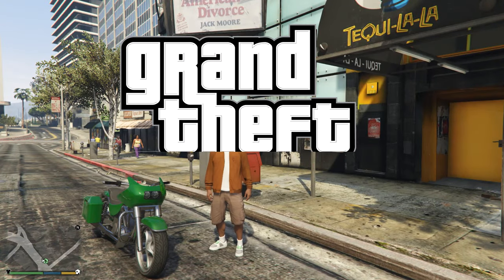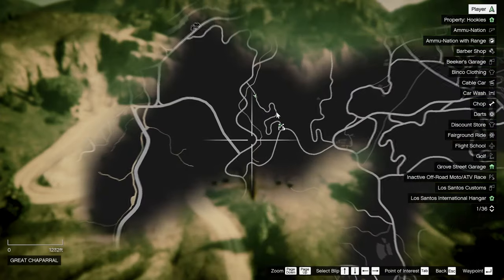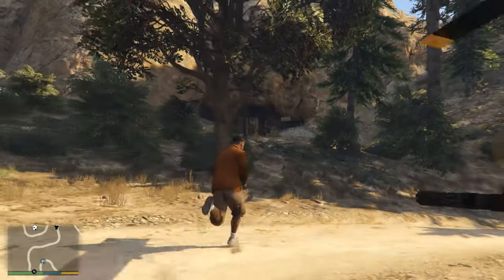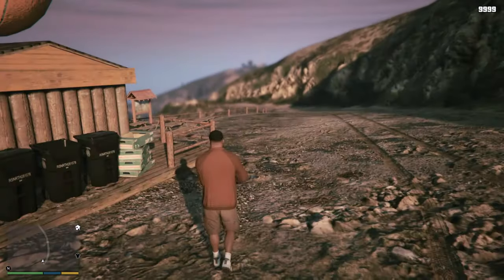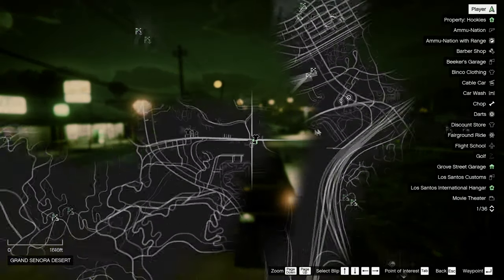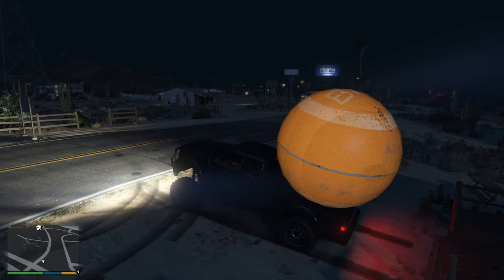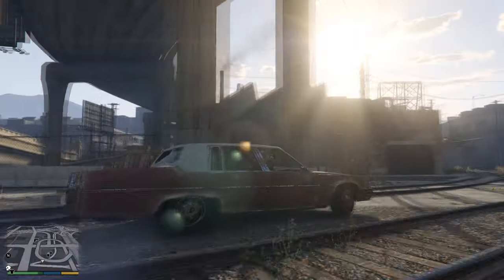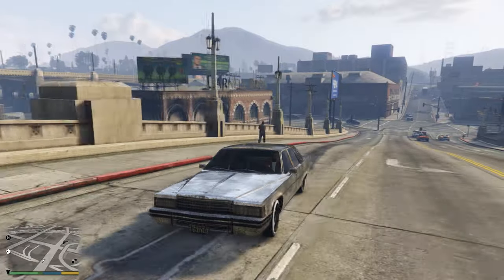Fun Things To Do In GTA 5 Story Mode (Top 5 Rare Things)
notifications.

Support Is Always
Appreciated
- Fran Will Made it